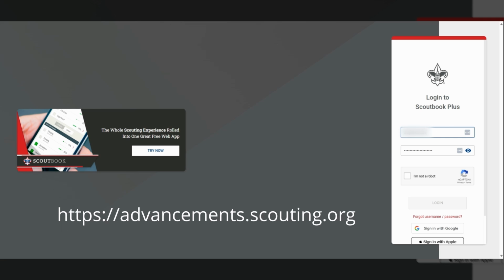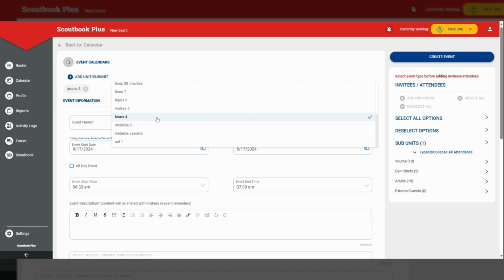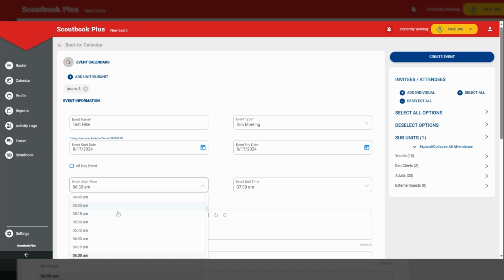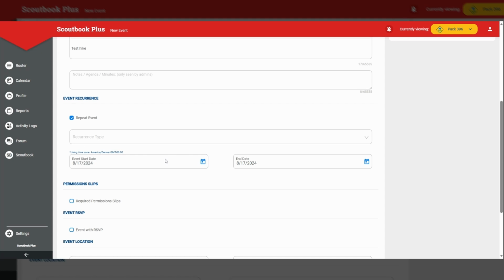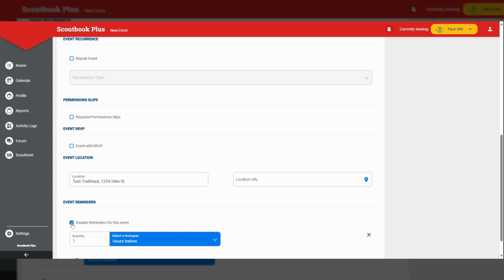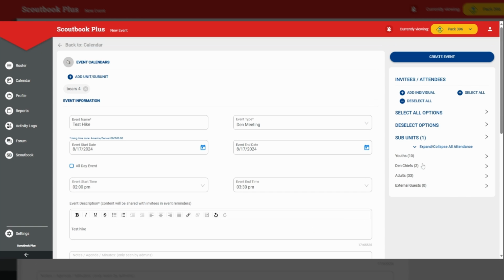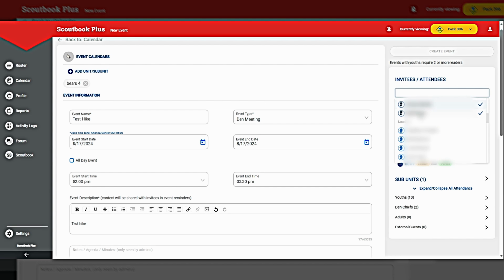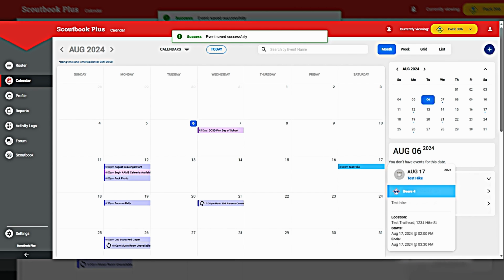How to Create Calendar Events in Scoutbook Plus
The new Scoutbook Plus system offers quite a few features that are different from the legacy Scoutbook calendar system. It can be a little confusing at first, but with a little practice, you'll be making events for your unit without any trouble.